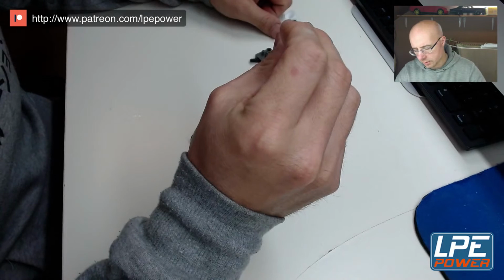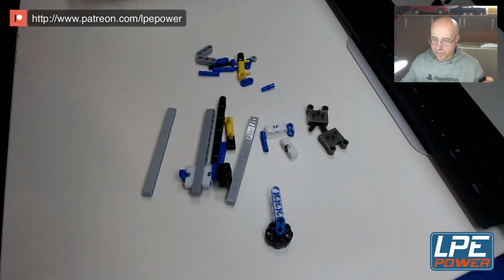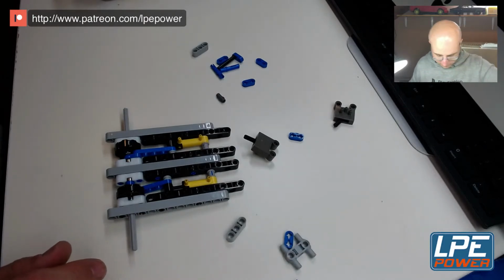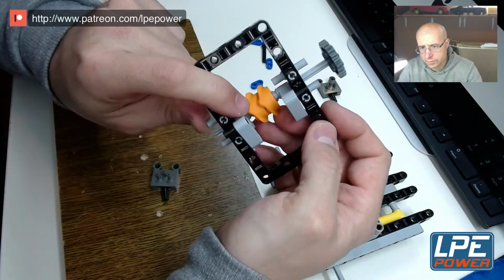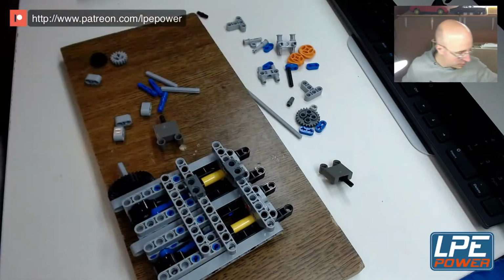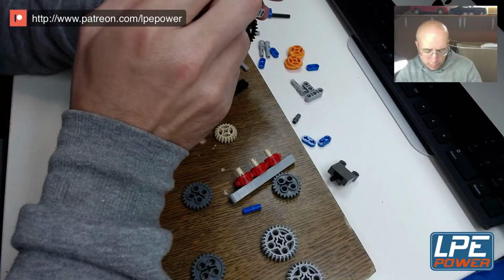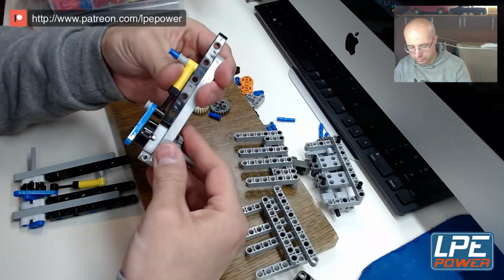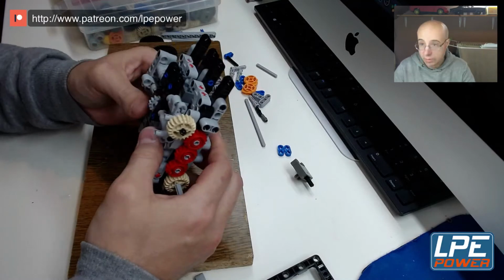Building an experimental pneumatic engine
To test ball bearings